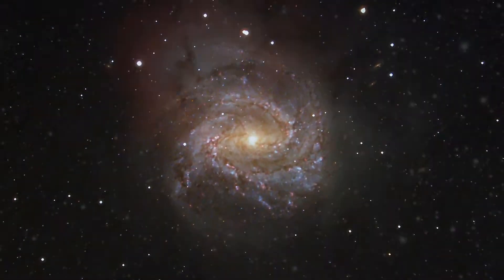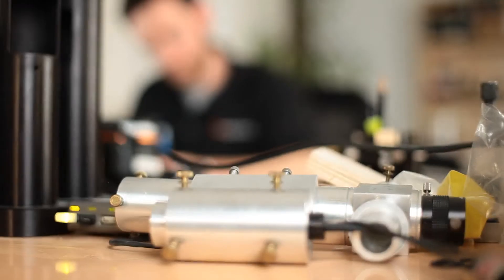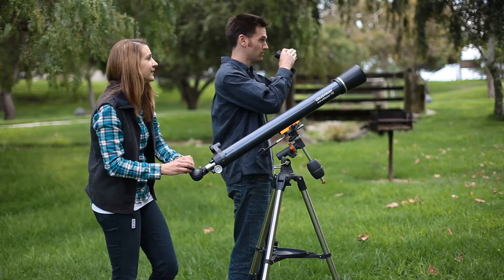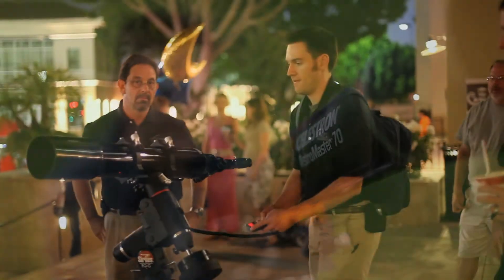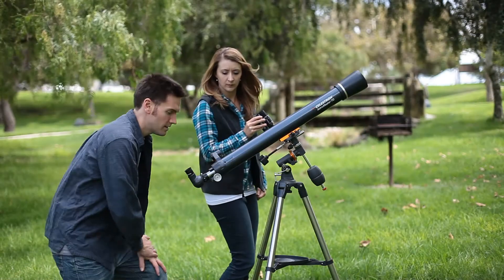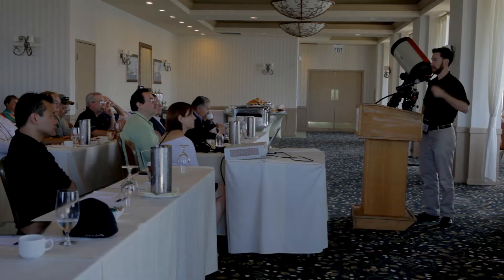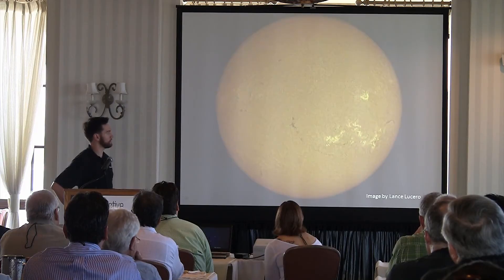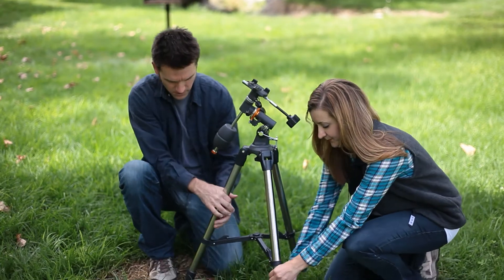Where Do You Celestron? - Bryan Cogdell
As part of our Where Do You Celestron? movement, we asked our Product Manager for Astronomy, Bryan Cogdell, to share his adventures using Celestron products. Watch the video to meet the people of Celestron and see where they're using our telescopes, sport optics, outdoor electronics, and microscopes.